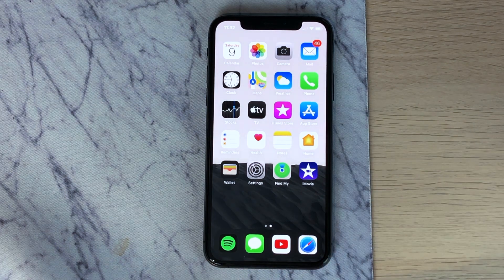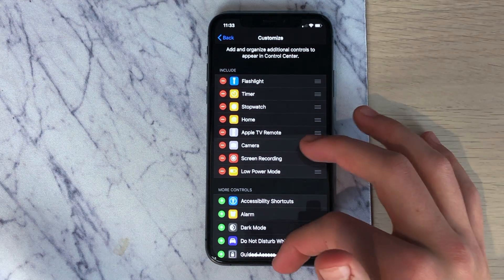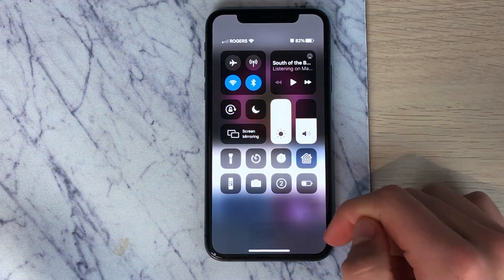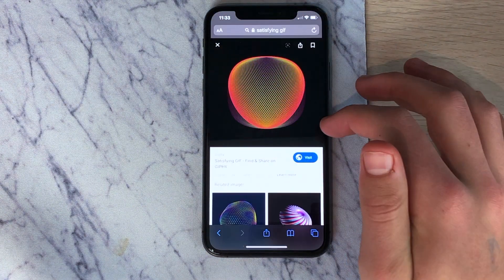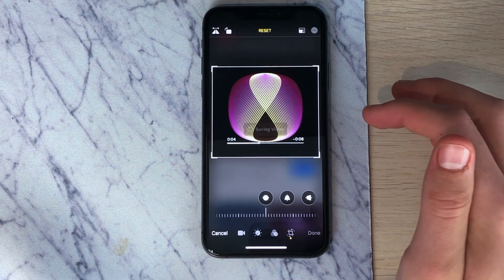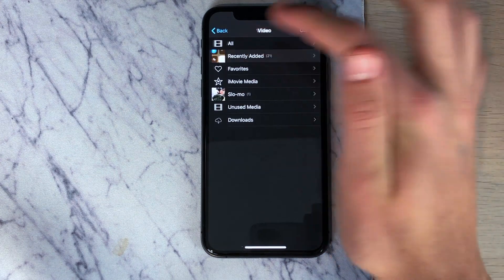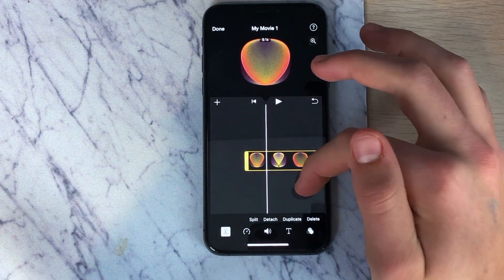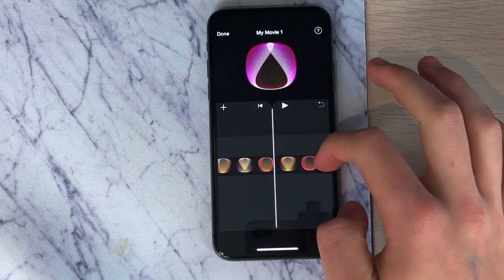How To Insert Gifs Into iMovie on iPhone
This tutorial will show you how to insert gifs into your iMovie project on your iOS device.